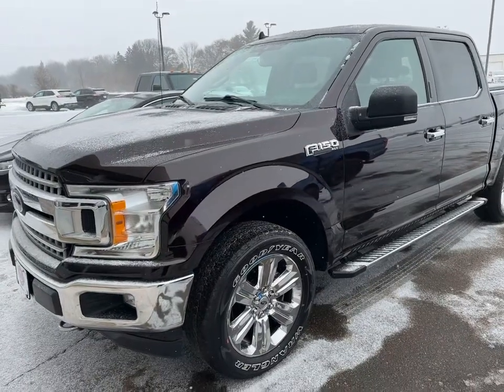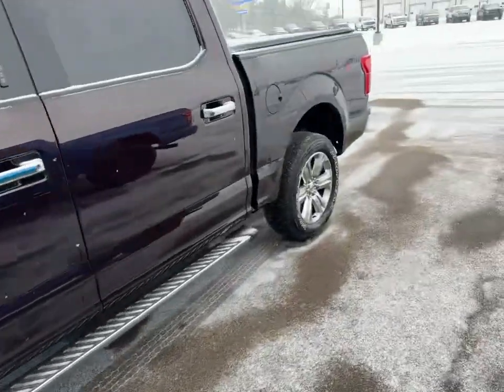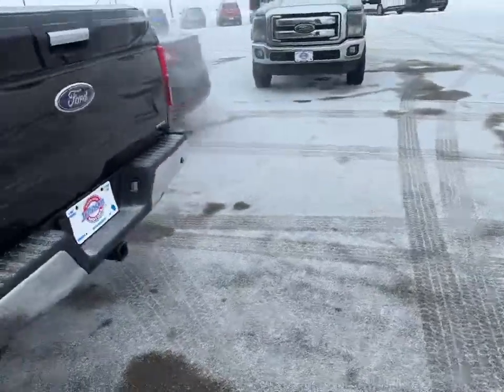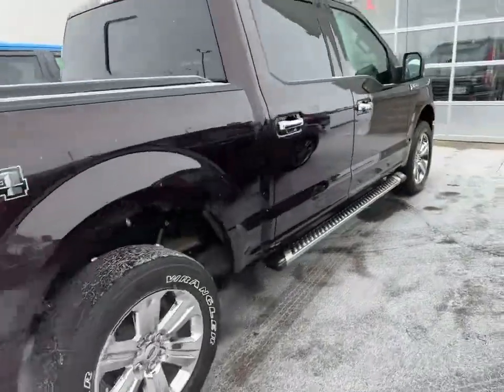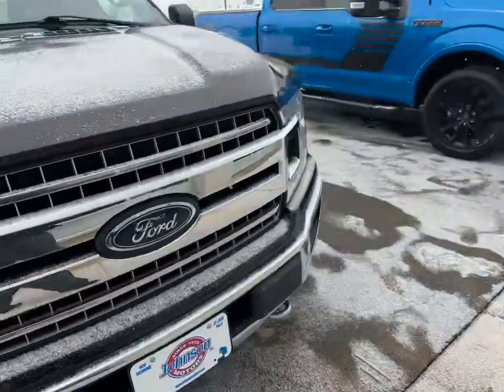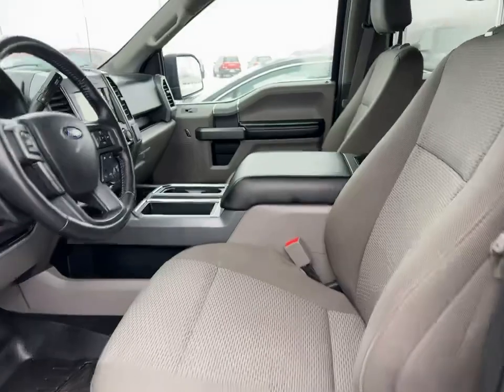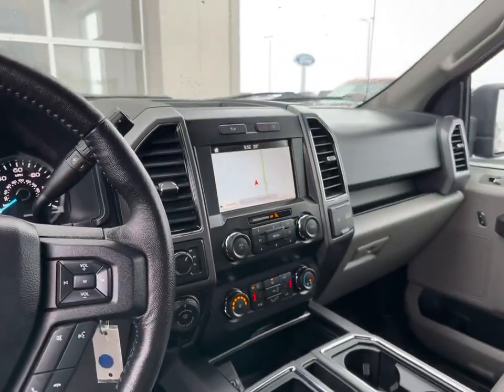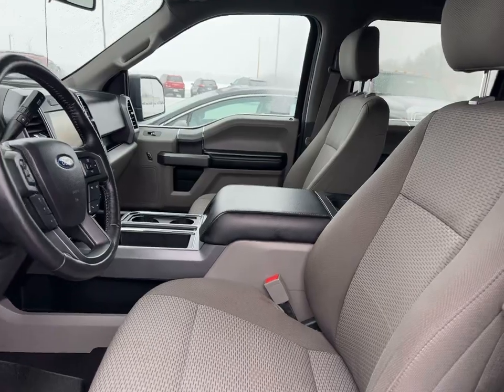2019 Ford F-150 stock # 917390